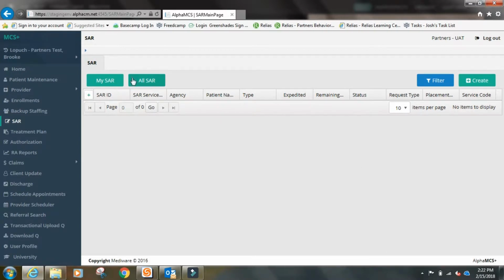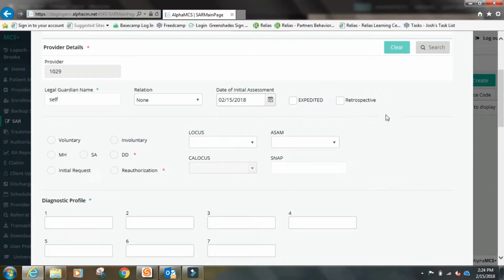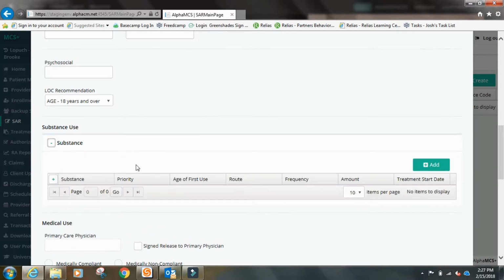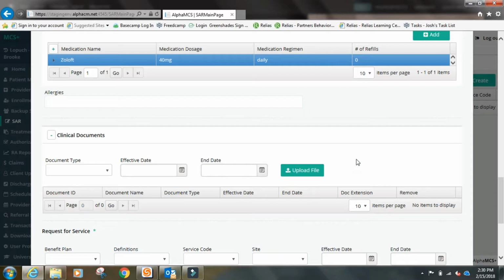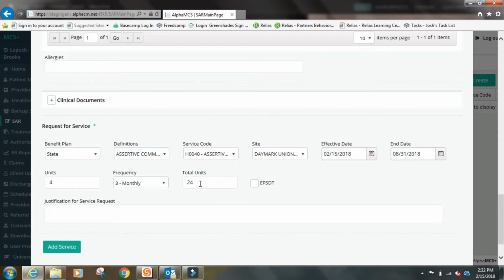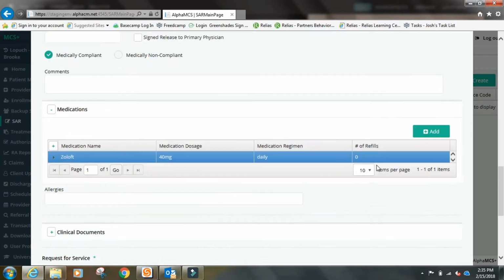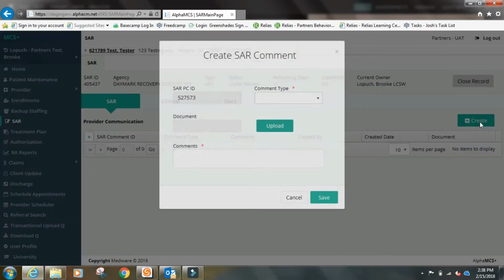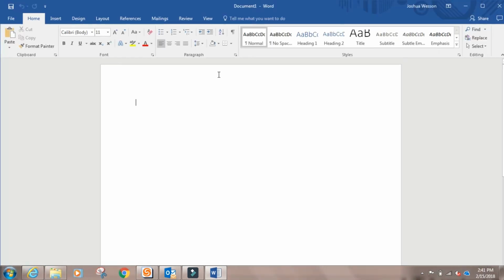How to Submit a Service Authorization Request(SAR)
This video informs providers on how to submit a service authorization request.